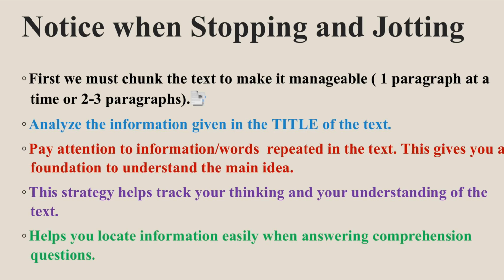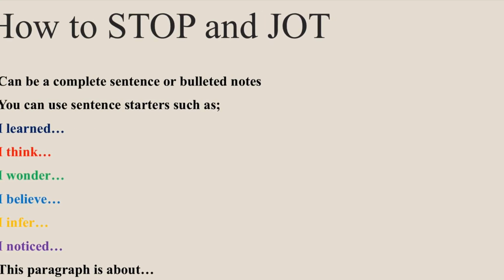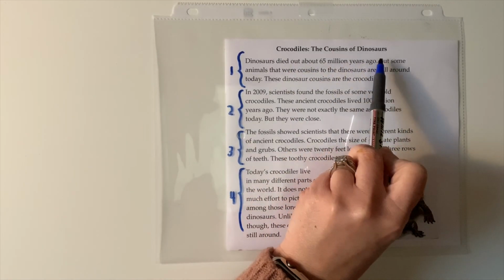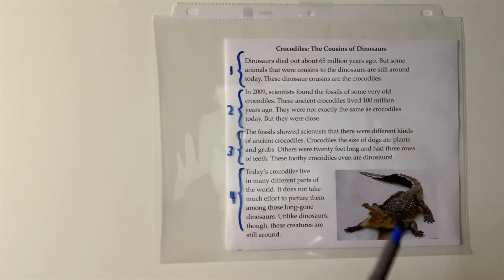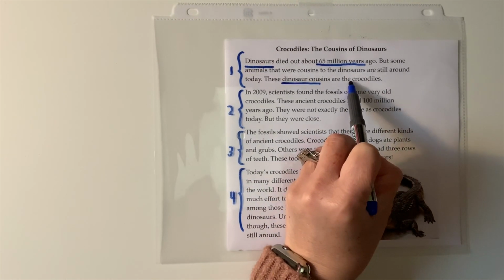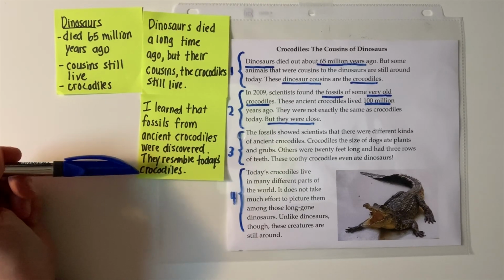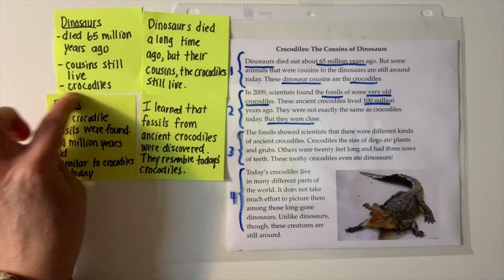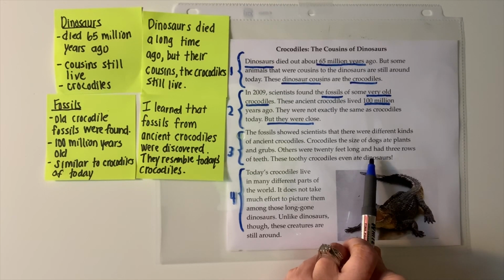Stop and Jot Demo Lesson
Stop and Jot demo lesson for enhanced reading comprehension